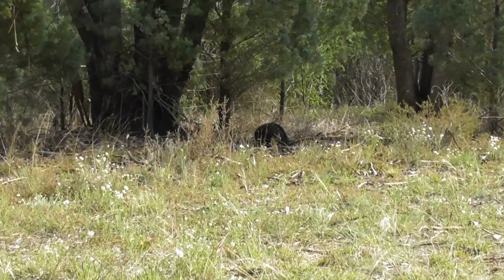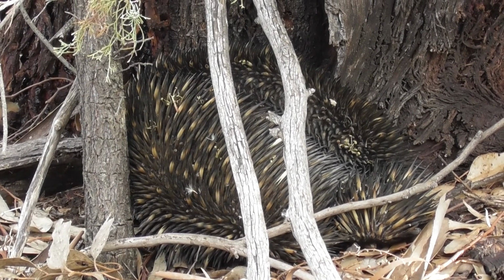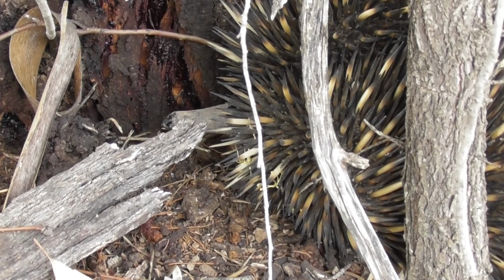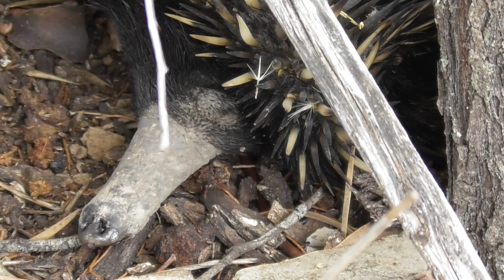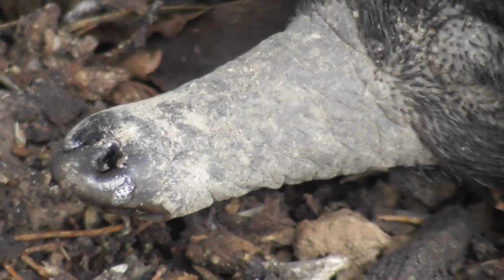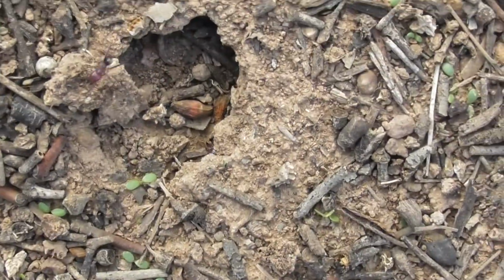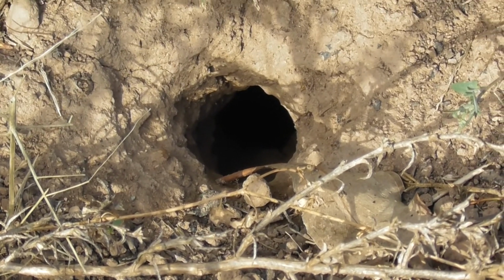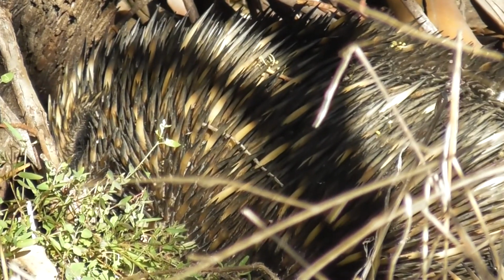Cute Echidna 🌾🦔🌾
A cute echidna was down the bottom paddock.  It certainly has very good camouflage.  🌾🦔🌾